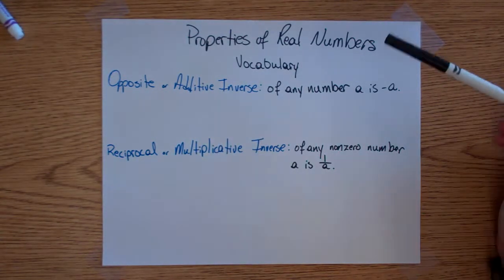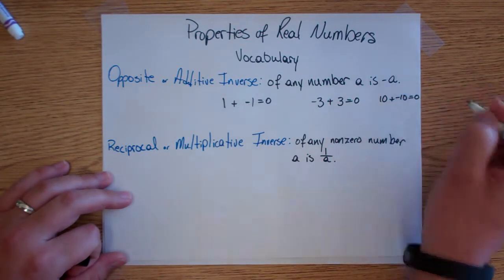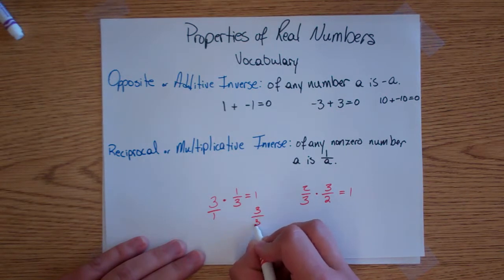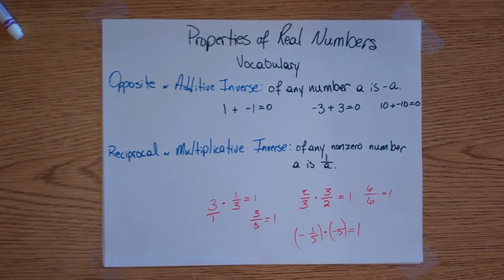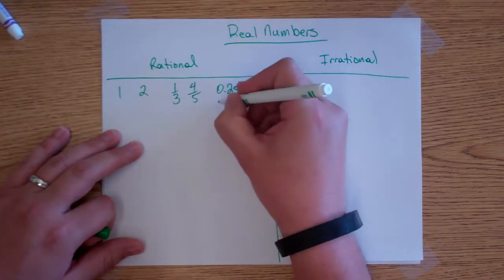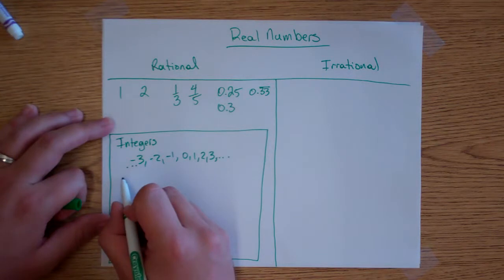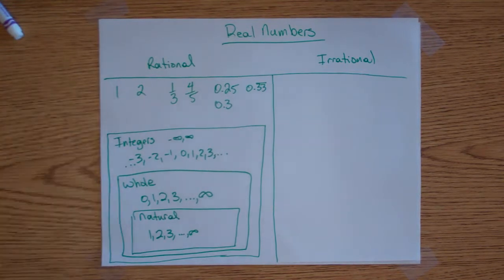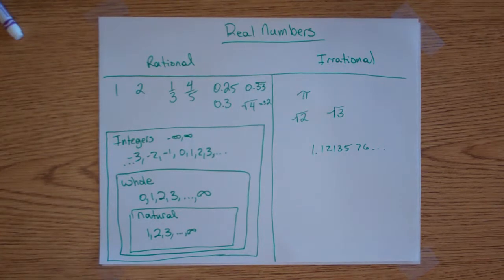1-2 Properties of Real Numbers